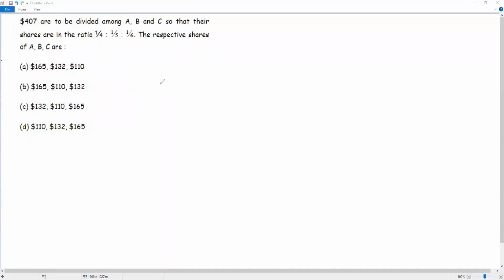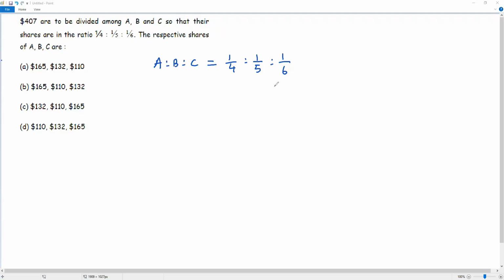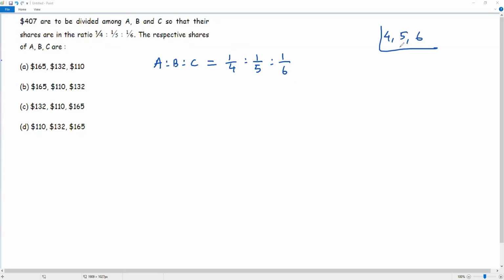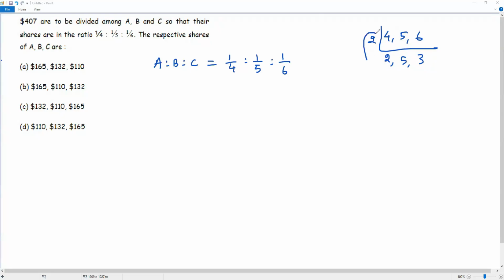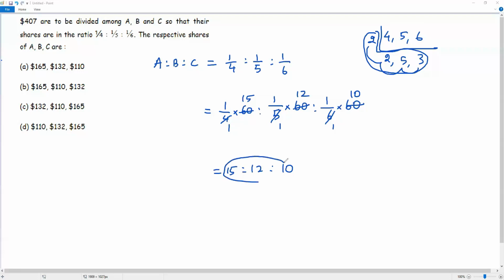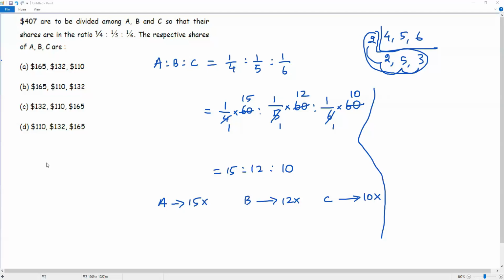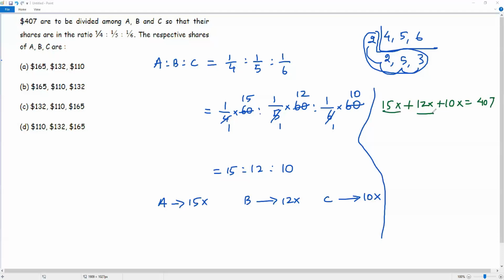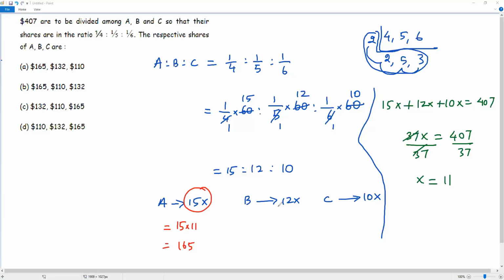$407 are to be divided among A, B and C so that their shares are in the ratio........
Problem on Ratio